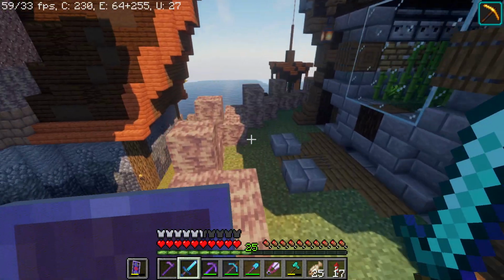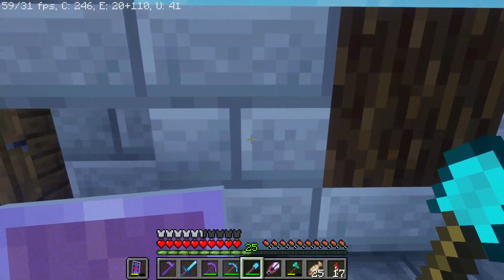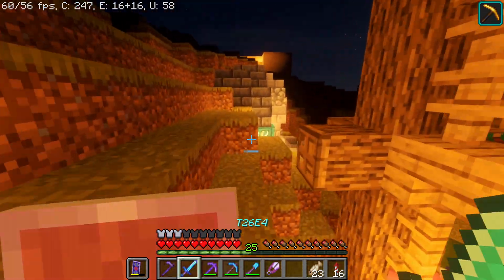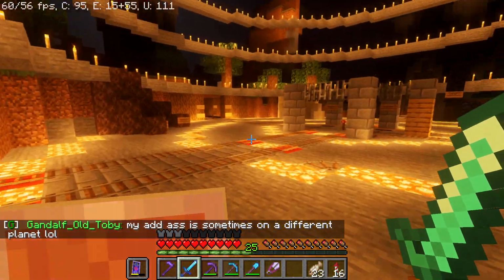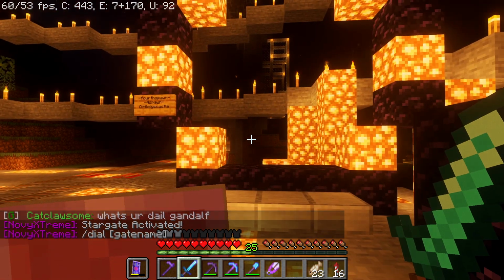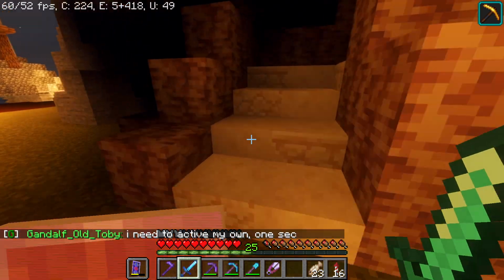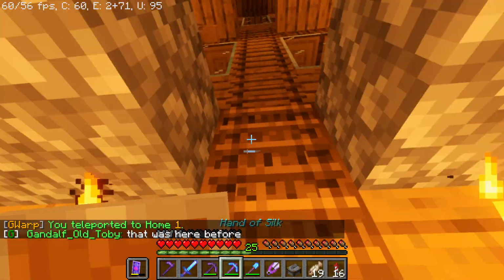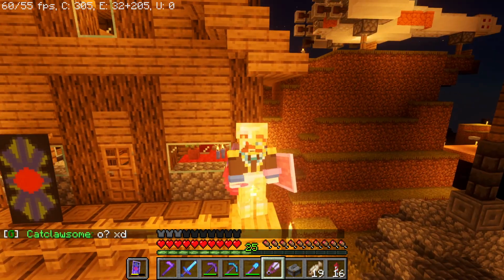MORE! minecraft novylen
Happy new year to all of you! :D